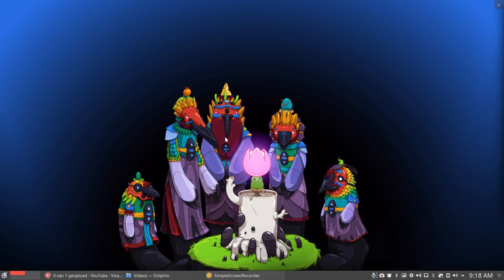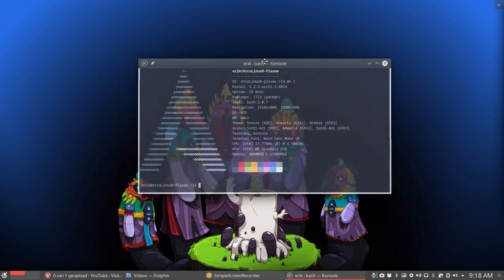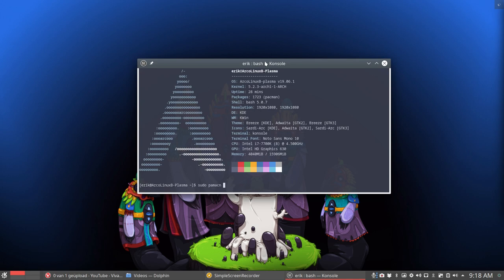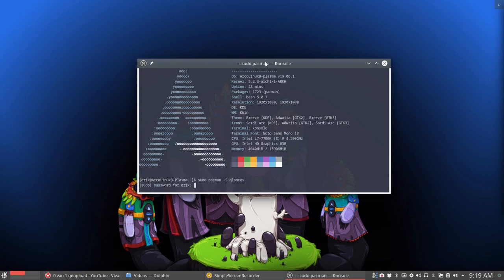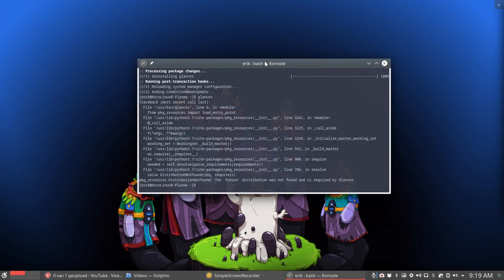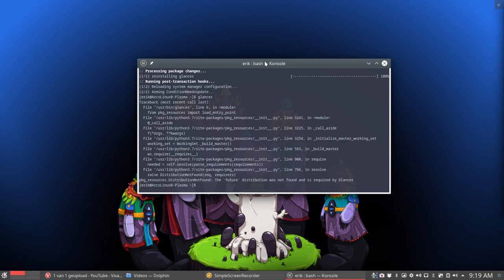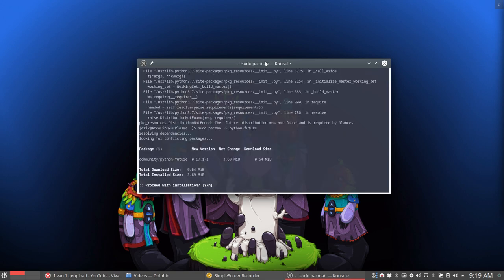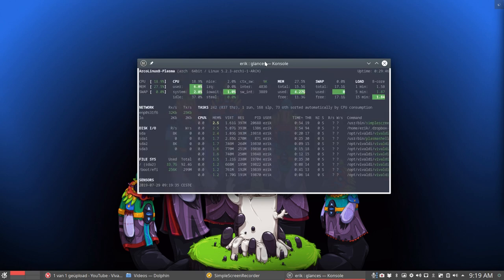ArcoLinux : 1067 fix for glances 07/2019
sudo pacman -S python-future

No article